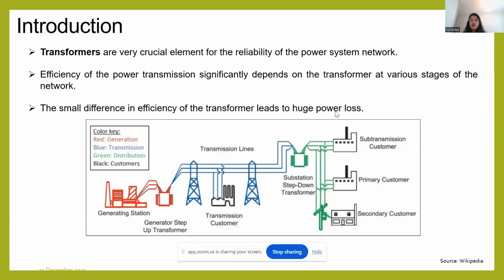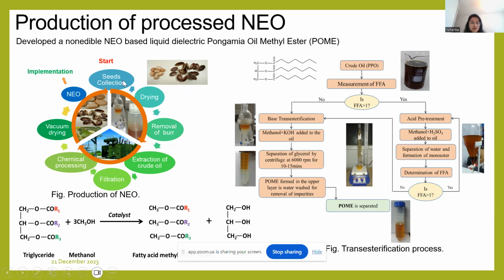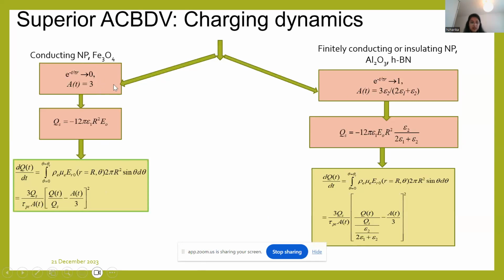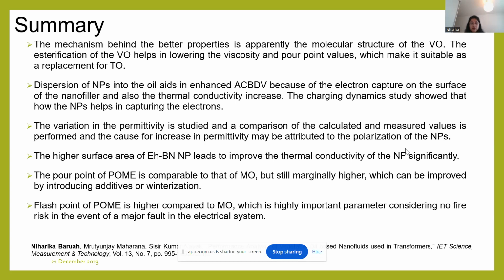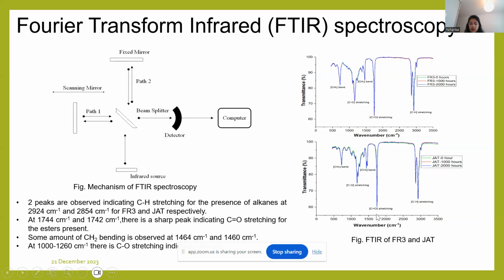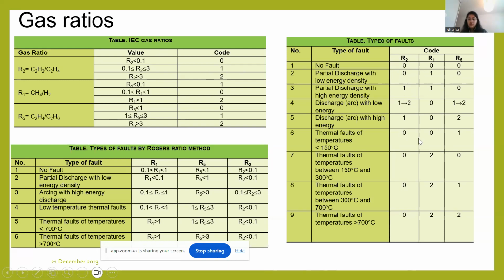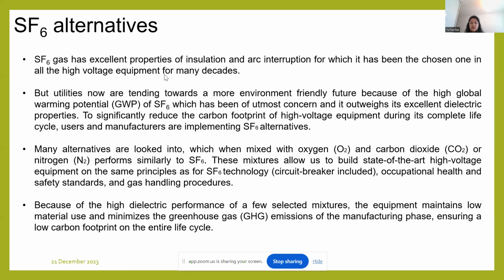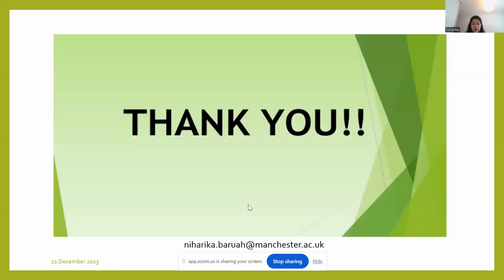"Alternative Dielectrics for Power System Applications", by Dr. Niharika Baruah.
The topic mainly focuses on the condition assessment of alternative dielectric fluids such as natural ester oil (NEO) and its nanofluids (NFs) by evaluating the oil properties. It also presents the development of a NEO modified with nanoparticles (NPs) with enhanced physicochemical, thermal, and electrical performance for transformer application. The dissolved gas analysis (DGA) is performed to monitor the emission pattern of gases when the oil is subjected to thermal stress in a sealed beaker setup. As NEOs are being advocated for usage in transformer applications, a new NEO is developed by modifying the crude oil using the transesterification process and converting it to methyl ester form as the crude oil is not suitable for direct use because of its many disadvantages. Speakers' Biography: Dr. Niharika Baruah received her B.Tech. degree in electrical engineering from the National Institute of Technology, Silchar, India, in 2011. She was a Design Engineer with Sterlite Technologies Ltd., India for a few years. Thereafter, she completed her MS and Ph.D. from the Department of Electronics and Electrical Engineering, IIT Guwahati in 2022. Her current research interests include liquid dielectrics, nanofluids and gaseous alternatives. She is currently a postdoctoral research associate at the High Voltage Lab in the University of Manchester, UK.